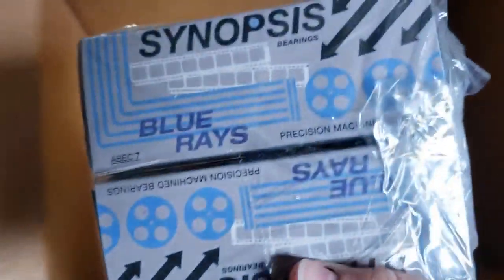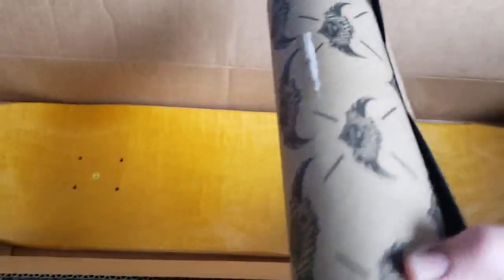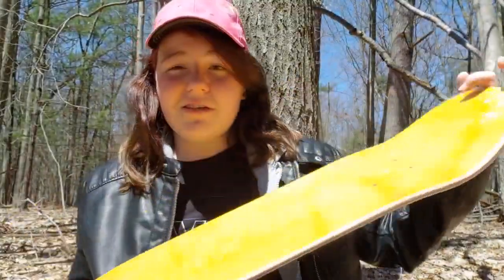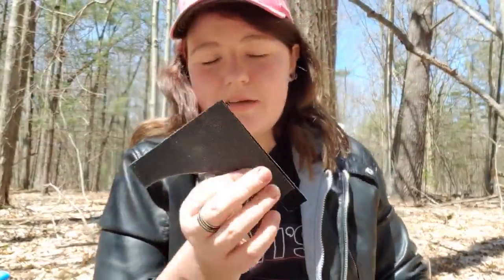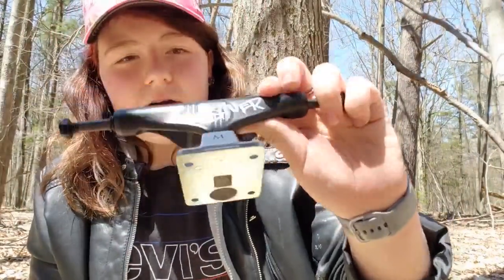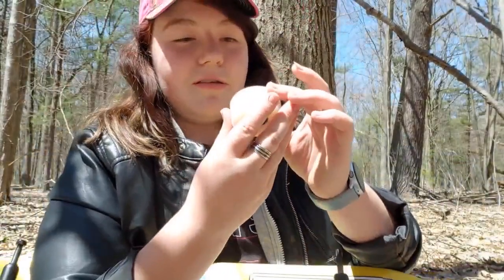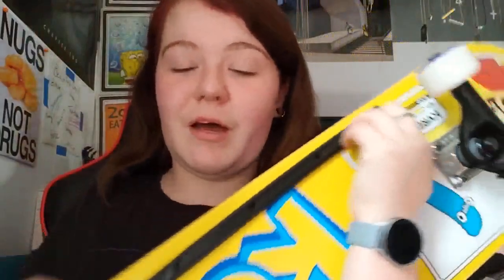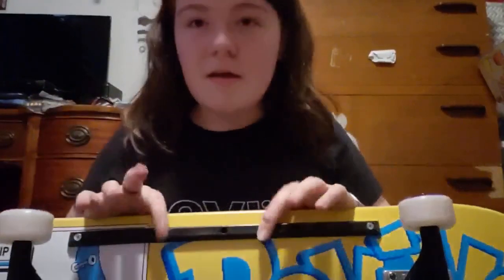MY FIRST SKATEBOARD | Revive Skateboards Setup Tutorial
My very first skateboard and how to set it up.

MY SETUP
Size 8.0 Revive Aaron Kyro Battle Screen deck
Revive/AmGrip collab grip tape
Revive life bolts hardware
Size 8.0 Silver Blackout trucks
Synopsis Blue Rays bearings
Size 53 mm Tie Dye Conical Force wheels
Black Pig Rails
Silver black skate tool